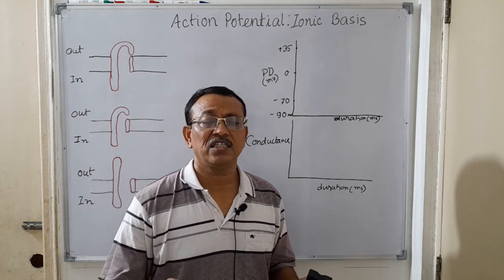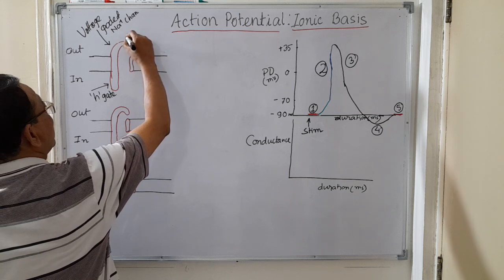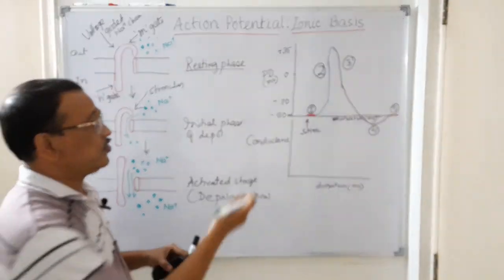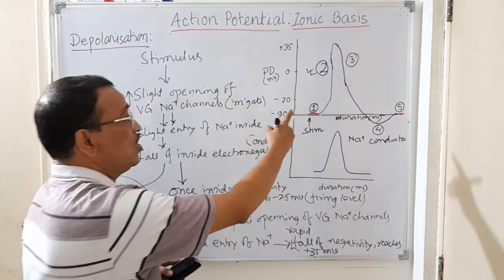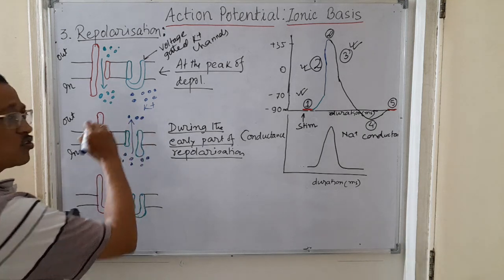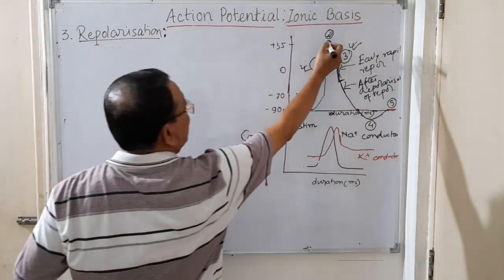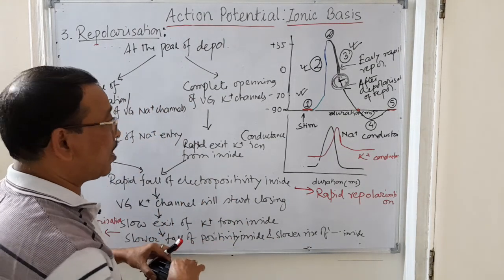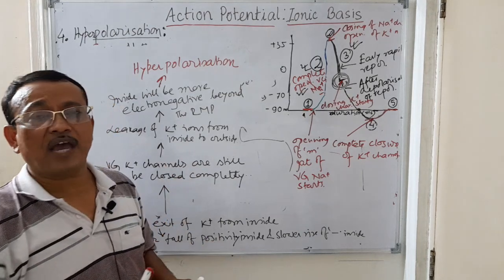Action Potential -Ionic Basis : For Physiology students of MBBS, BDS and Allied Health sciences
Ionic basis of Action Potential : For students of MBBS, BDS and Allied Health Sciences.
1. Polarized stage (Resting phase) : under resting condition inside of the nerve fiber is electronegative in respect to the outside and the value of this potential difference (RMP) is -90 mv. This condition of the membrane is known as polarized stage.
2.  Depolarization : This rise of electronegativity inside the membrane during action potential is basically due to the movement of Na+ and K+ through the voltage gated Na+ present on the cell membrane. The detail mechanism is illustrated by following flowchart:
  Application of stimulus → increase in Na+ permeability at the site of stimulus → diffusion of Na+ from ECF to inside the fiber → change of voltage at the site of stimulus → voltage gated Na+ channels (‘m’ gate) start  to open at an increased rate via positive feedback cycle → increase in diffusion of Na+ from outside to inside → fall of inside electronegativity to a critical / firing level (-65 to - 70 mv) → sudden and complete opening of voltage gated Na+ channels → rapid rush of Na+ from outside to inside. → rapid fall of electro negativity which in turn overshoots zero level to reach at + 35 mv.
3.Repolarisation : Immediately after depolarization the electro negativity inside the membrane is reappeared initially in rapid rate followed by slow rate. The sudden abrupt and steep rise of electroposivity inside followed by steep fall of electropositivity inside is known as Spike potential whereas the reestablishment of electronegativity inside is called as repolarisation which occurs in two phases - initial rapid phase followed by slow phase. The initial rapid phase is known as rapid repolarisation which is due to stoppage of Na+ entry inside through voltage gated Na+ channels and  rapid exit of K+n channel through completely opened voltage gated K + channels and late slow phase is known as after depolarization or negative after potential which is due to slow exit of K+ ion through closing voltage gated K+ channels.

4. Hyperpolarisation (after hyperpolarisation or positive after potential) : At the end of repolarisation the re-establishment of inside electronegativity is not stopped at it’s resting level, rather the electronegativity inside the membrane is further increased below it’s resting level (i.e. RMP) which finally regained after some time. This phase in which electronegativity inside the membrane is further increased beyond RMP is known as Hyperpolarisation. This is due to the fact that when inside electronegativity is approached to the value of RMP voltage gated K+ channels failed to close completely due to it’s slowness in closing → exit of some extra K+ outside → membrane potential goes negative side beyond the RMP which is known as after hyperpolarisation.

For further study you can refer to following books :
1. Textbook of Physiology for MBBS by A K Basak published by New Age International Pvt. Ltd. New Delhi.
2. Textbook of Physiology for BDS by A K Basak published by New Central Book Agency, Kolkata.
3. Physiology : Made Easy  by A K Basak published by New Central Book Agency, Kolkata